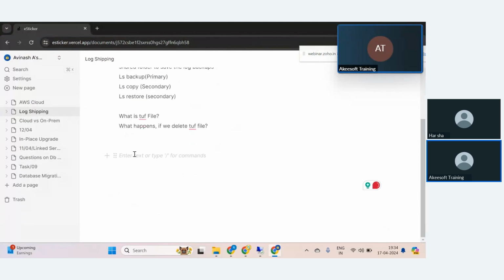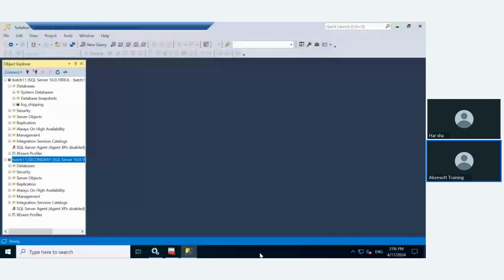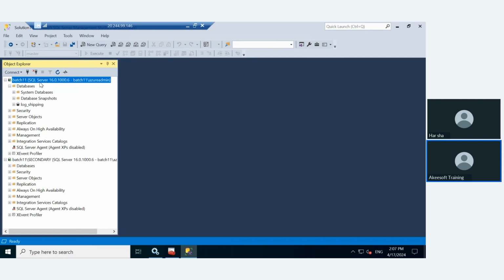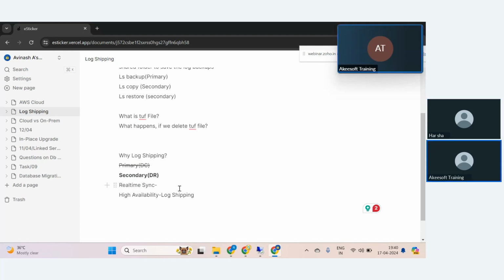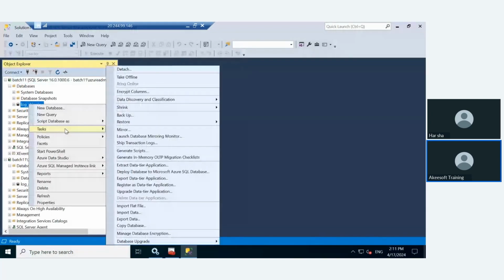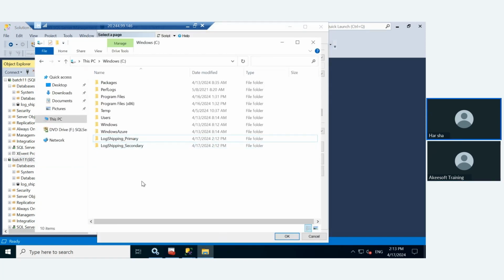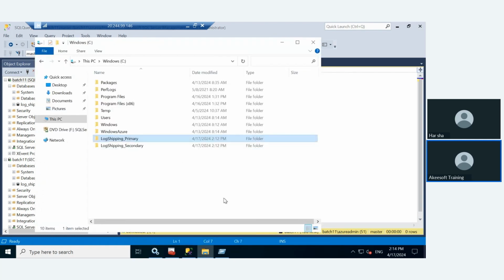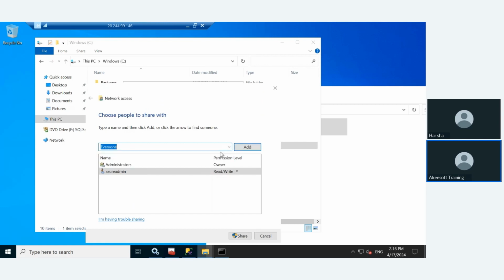Part of Session 12 | Batch11| Sql DBA Job Ready Course